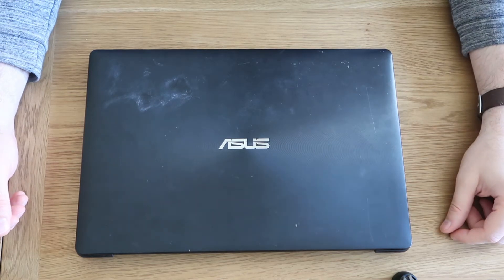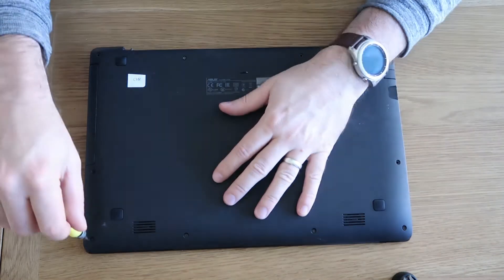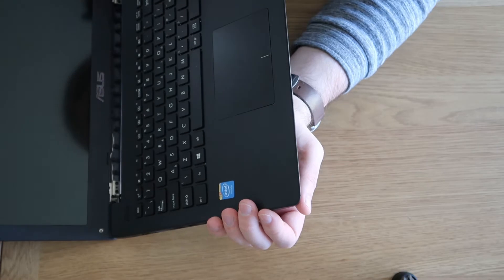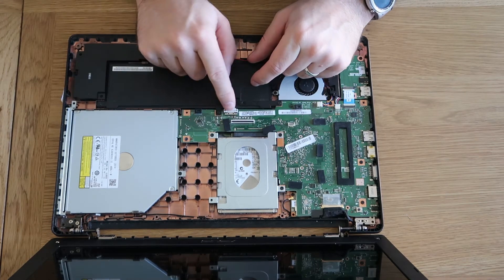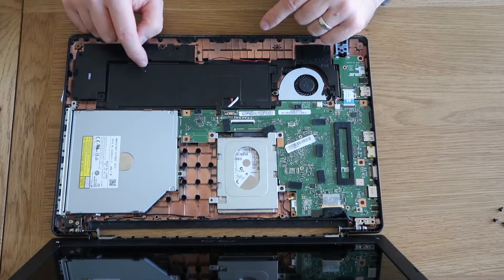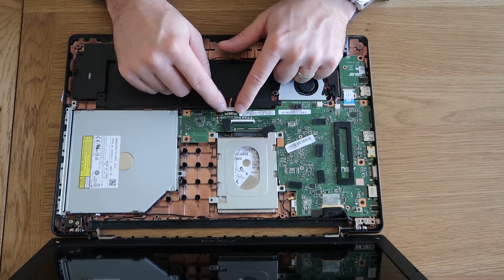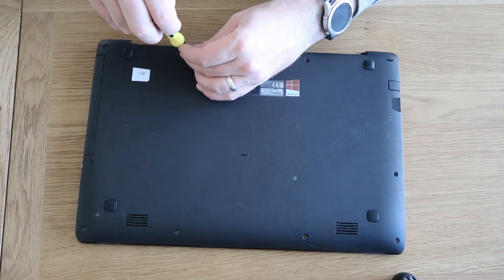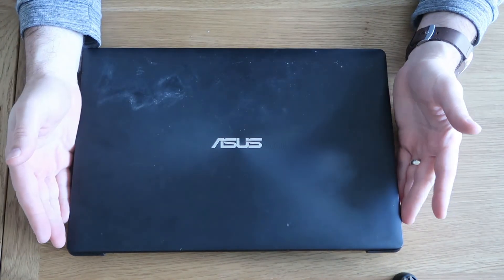Asus X553M - Battery Replacement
In this very swift video I show you how to replace the battery on the Asus X553M. It should take you no more than 10min to complete and batteries are very cheap (around 20 on ebay).